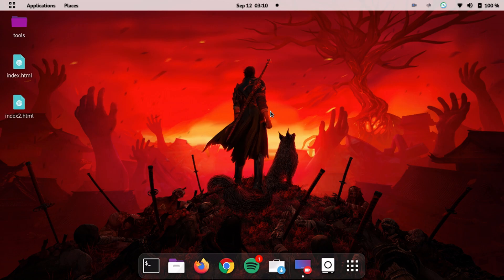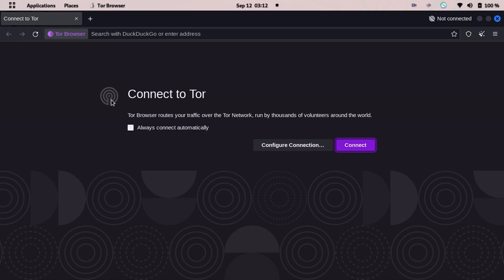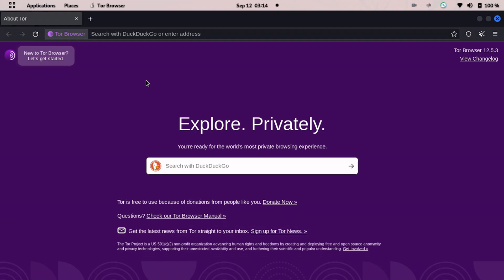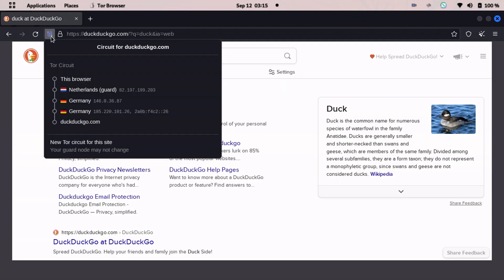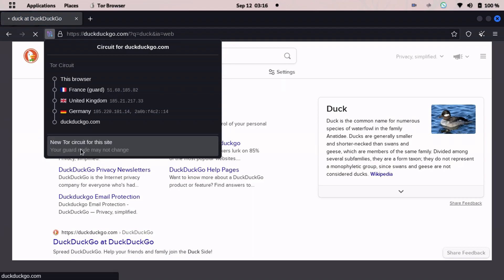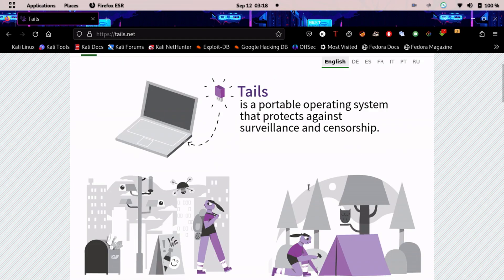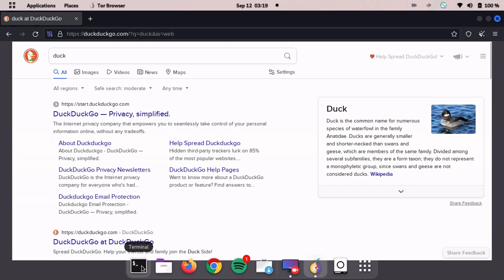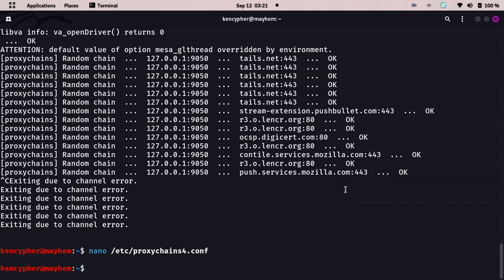Unveiling Mysteries Of Dark Web || Episode 1: Working Of Tor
🔍 Welcome to "Hacking with KenCypher" - Your Gateway to Digital Exploration! In this inaugural episode, we embark on a journey into the enigmatic realm of the Dark Web, starting with a comprehensive look at the workings of Tor.

🌐 What is Tor and how does it function? Join us as we demystify the intricacies of this powerful anonymization network, shedding light on the layers of security that make it an essential tool for privacy-conscious users.

🛡️ Understanding Tor is crucial for anyone looking to navigate the Deep Web securely and responsibly. In this episode, we break down the core concepts, exploring its architecture, encryption protocols, and the principles behind onion routing.

📚 Episode Highlights:

    Introduction to the Dark Web and its significance in today's digital landscape.
    Deep dive into Tor's decentralized and encrypted network architecture.
    Unraveling the magic of onion routing and how it ensures anonymity.
    Tips and best practices for safe browsing on the Tor network.

🔗 Don't miss out on future episodes where we'll delve even deeper into the Dark Web's mysteries, uncovering its hidden gems and potential pitfalls.

🚀 Join the conversation in the comments section below! Share your thoughts, questions, and suggestions for future episodes. Your input is invaluable in shaping the content of this channel.